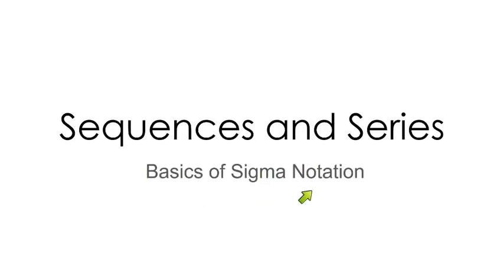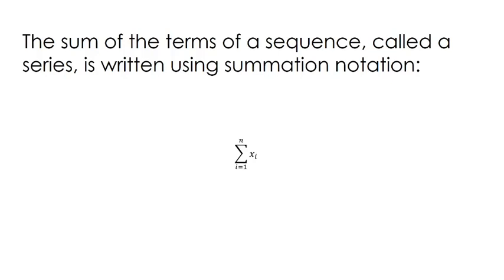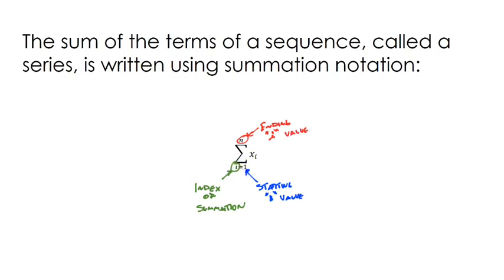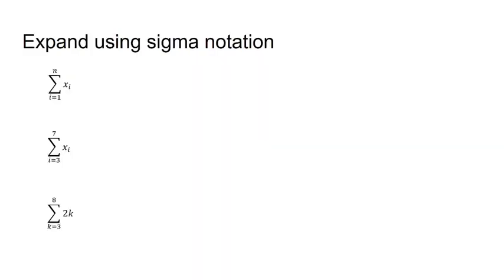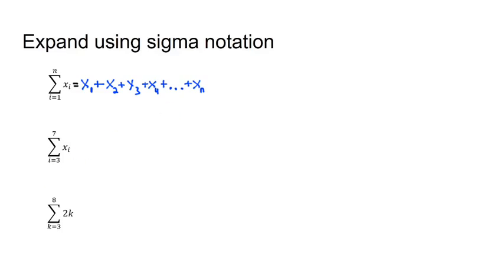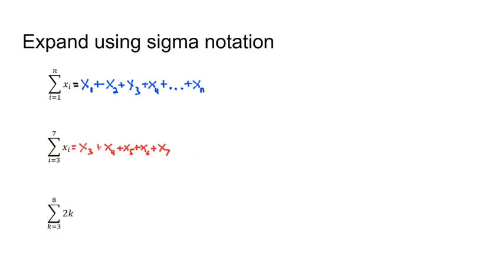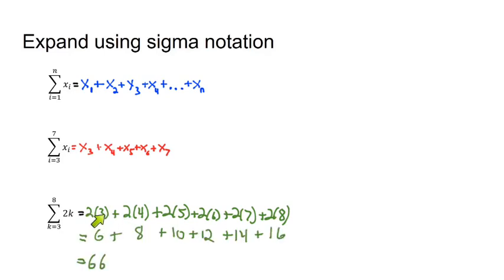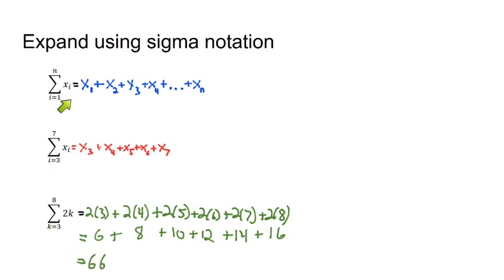Basics of Sigma Notation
In this video, we define and use sigma notation for series.